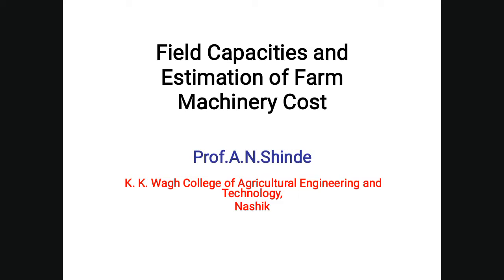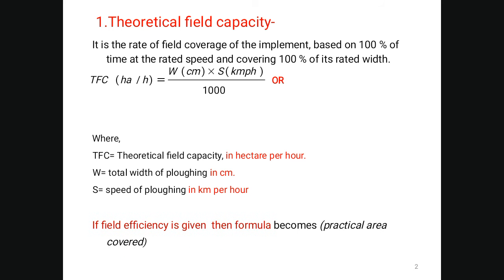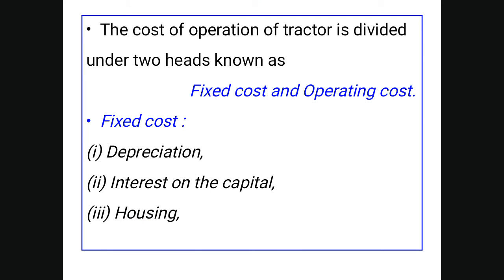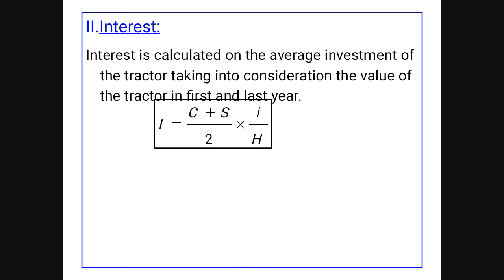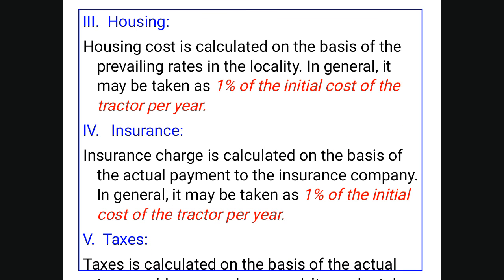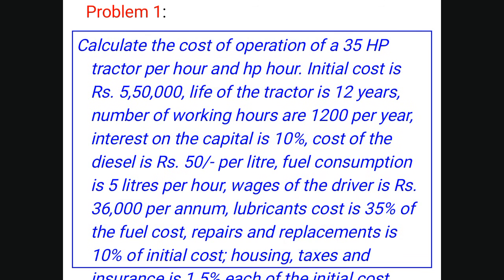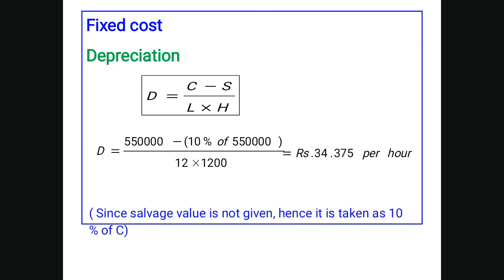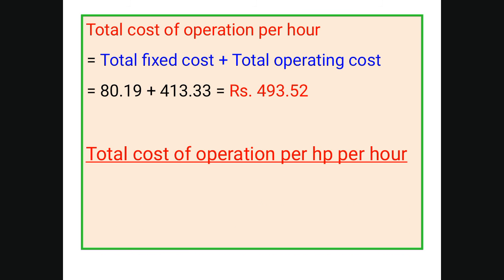Guideline of RNAM test II code II